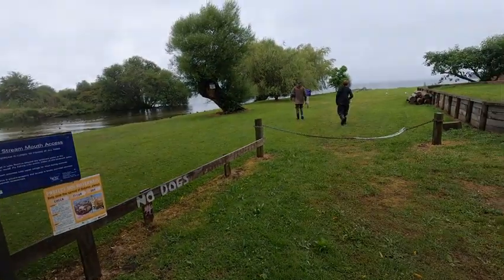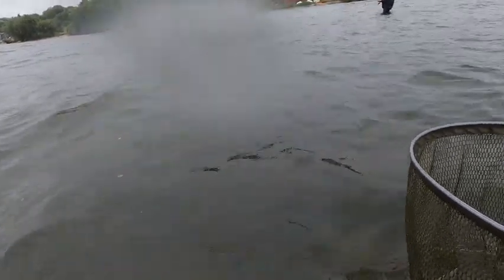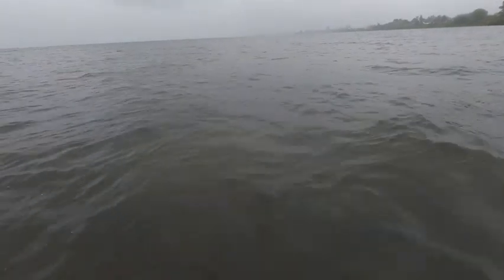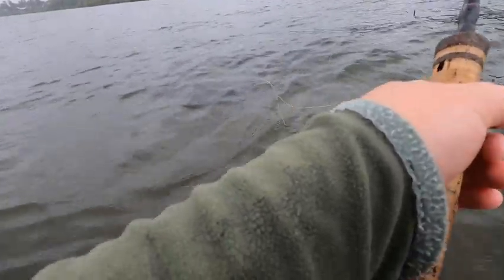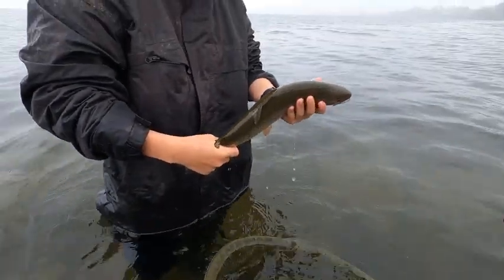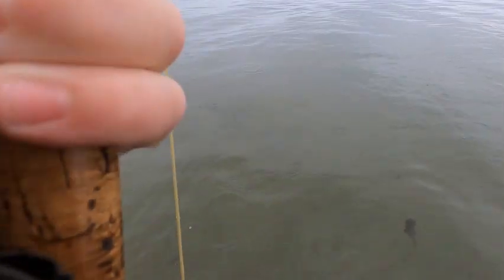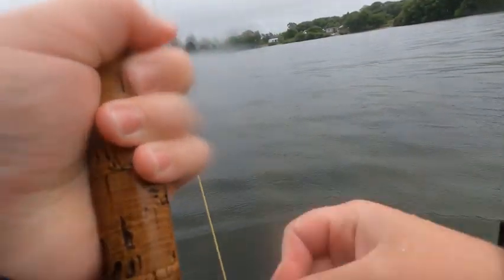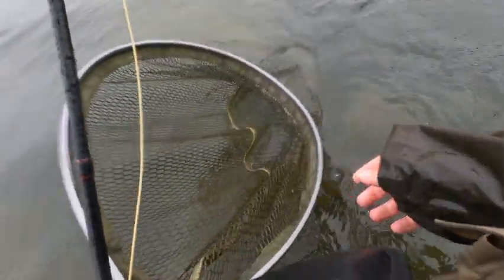Fly fishing Awahou stream mouth, Rotorua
A few fish kicking around and it was a lot of fun and great to get out fishing.